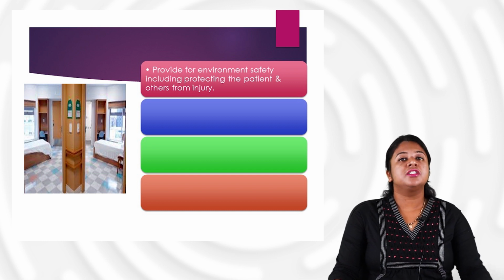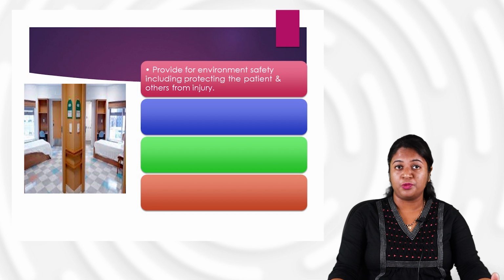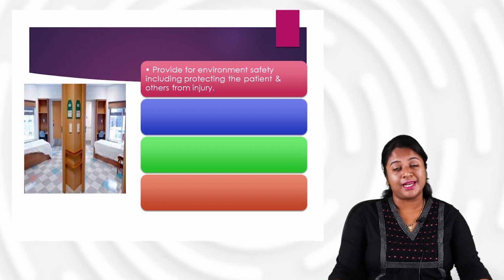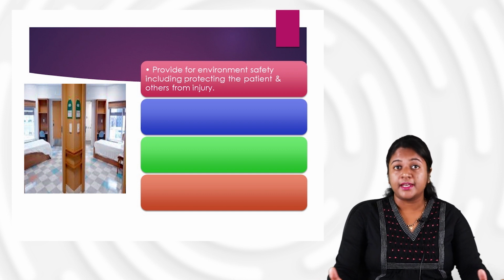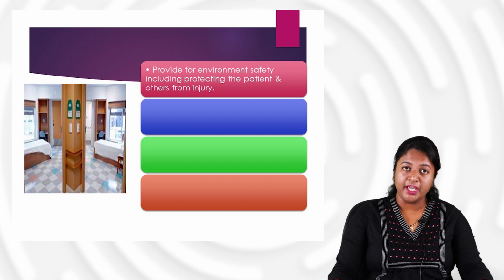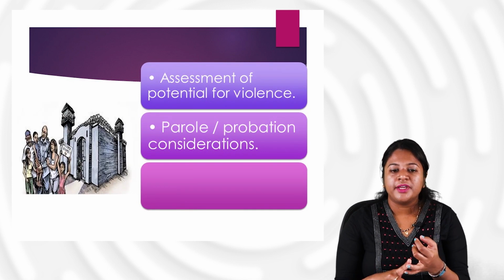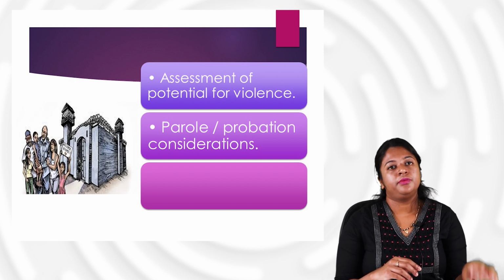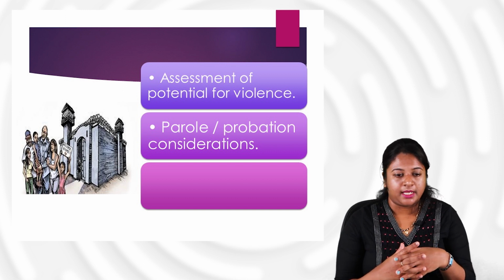FUNCTIONS OF MENTAL HEALTH NURSE VARIOUS SETTINGS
PHSYCHIATRIC
MENTAL HEALTH
NORMAL AND ABNORMAL BEHAVIOUR